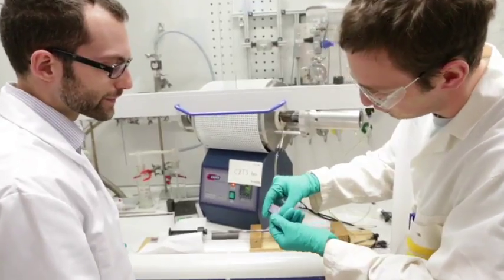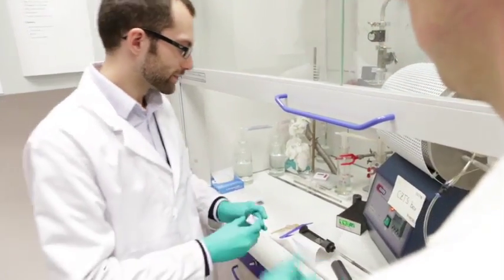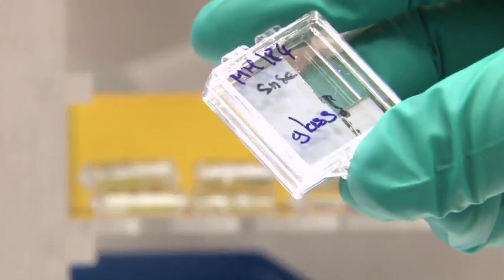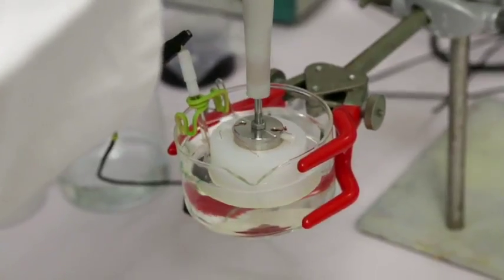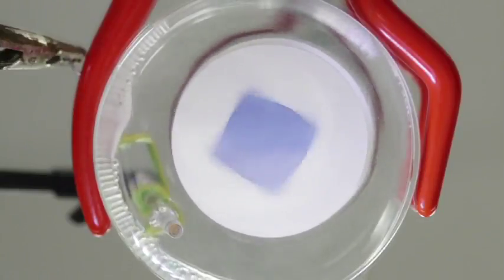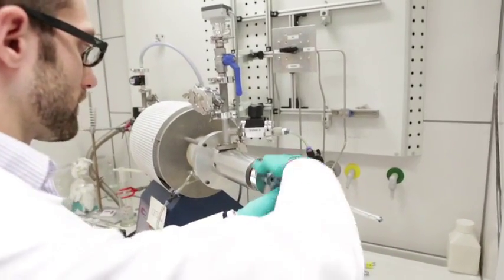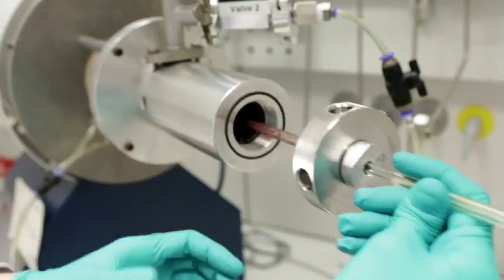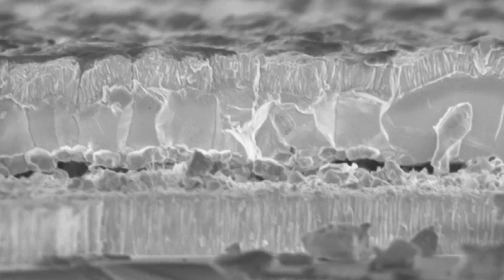FNR ATTRACT Fellow Phillip Dale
Introducing FNR ATTRACT Fellow Phillip Dale from the Physics Department at the University of Luxembourg.